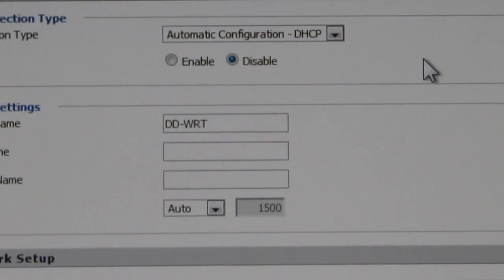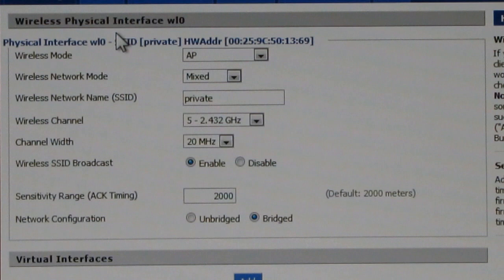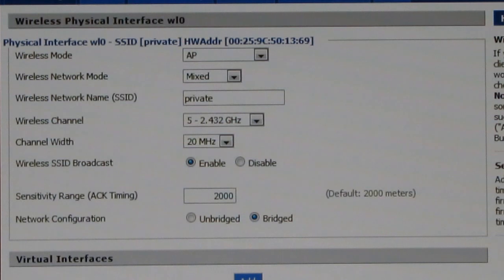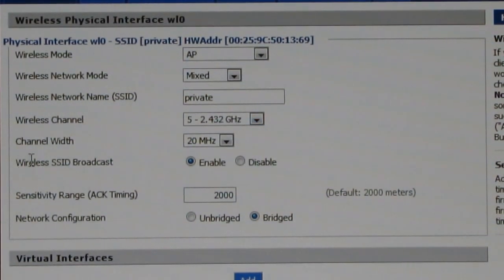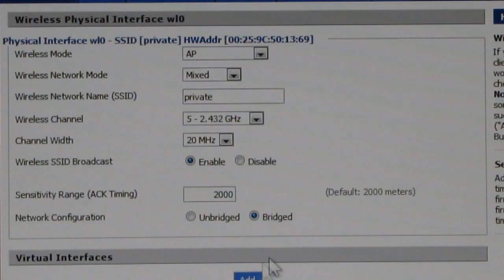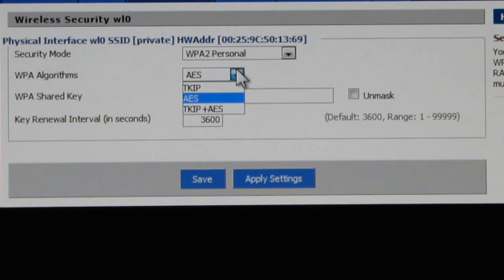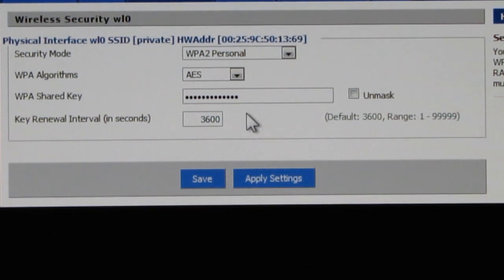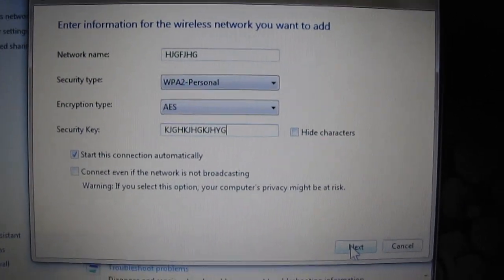Wireless router and Windows setup and security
An SIMPLE explanation of how to set up and secure you wireless connection on router and Windows. I tried to makr it as simple as possible. Hope it helps! Have a good day!